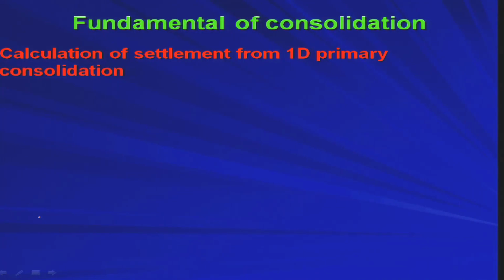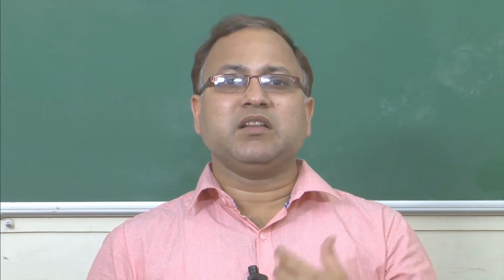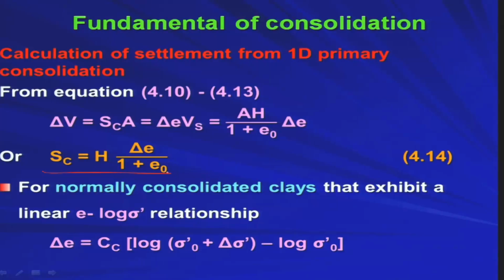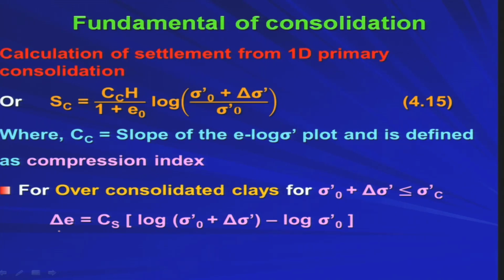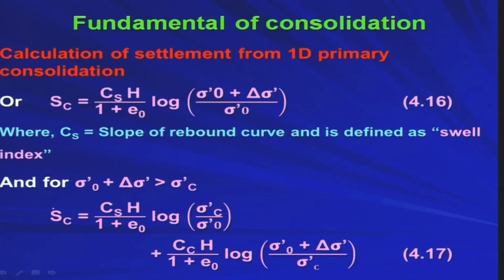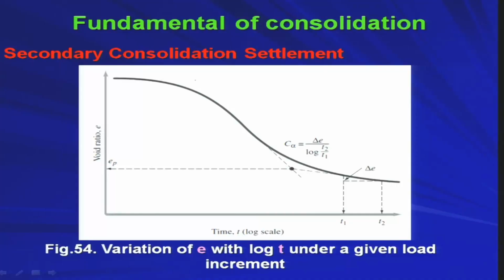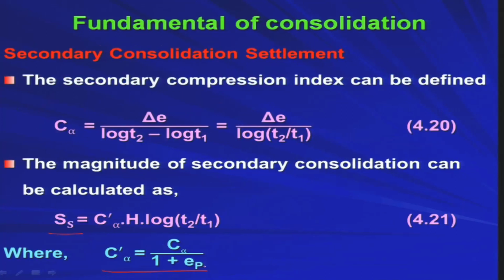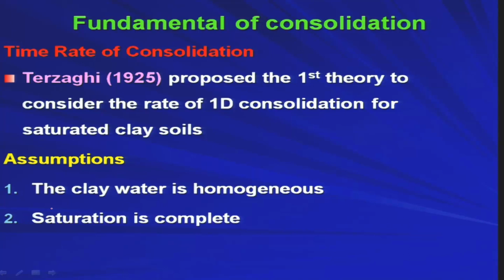Consolidation- B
Course Name: Geology and Soil Mechanics
Subject: Civil Engineering
Target User: UG/PG